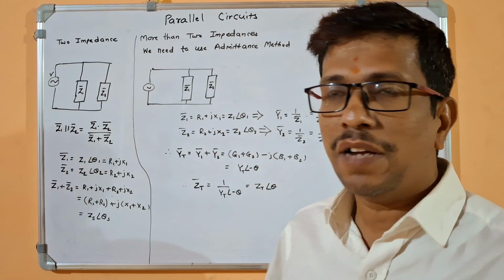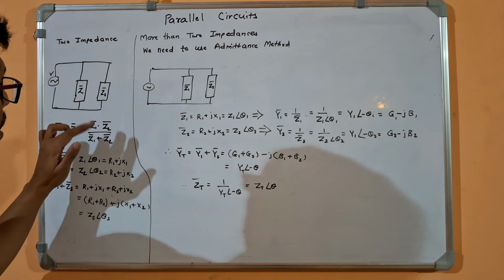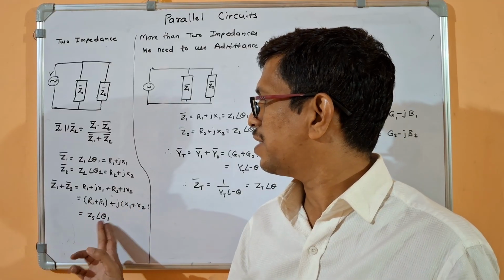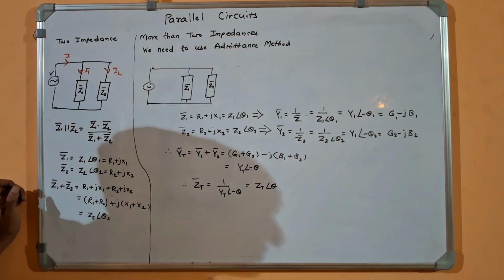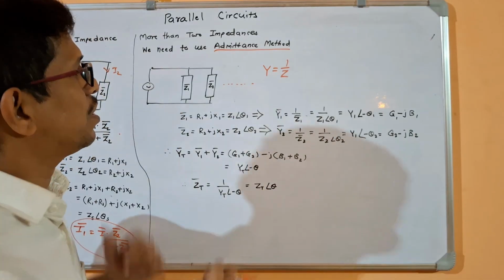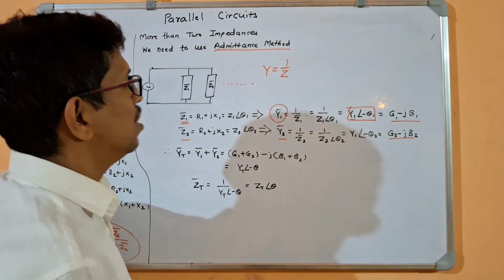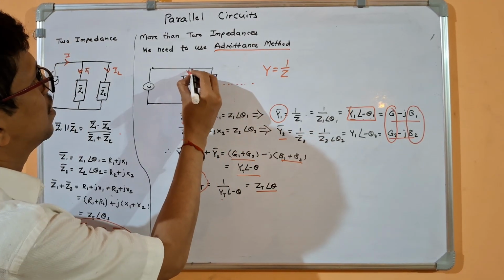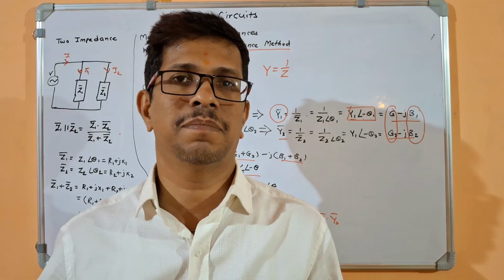BEEE Lecture Series | Module 2: AC Circuits | Parallel Circuits